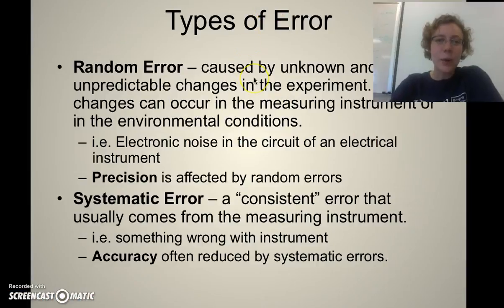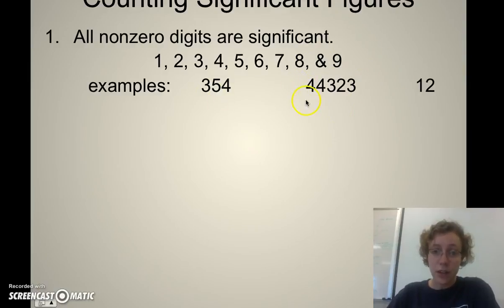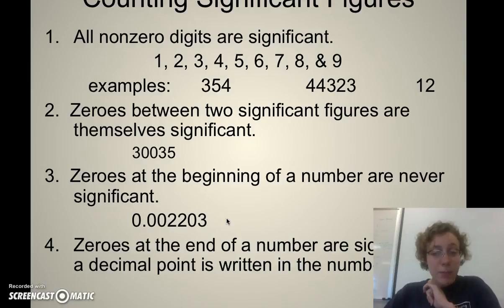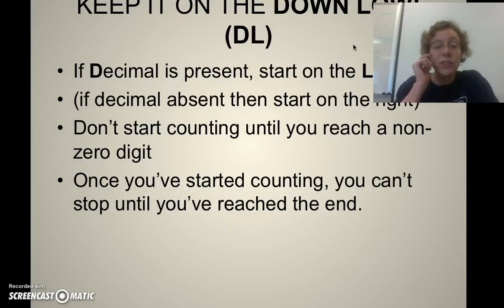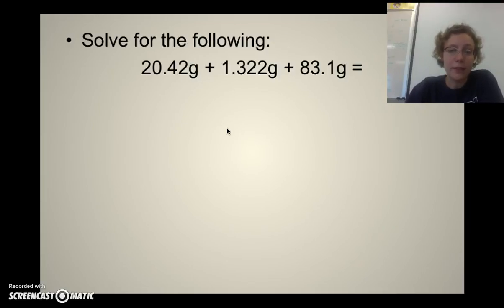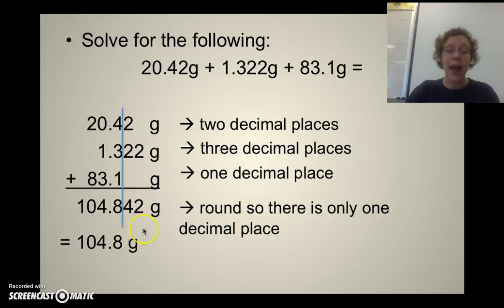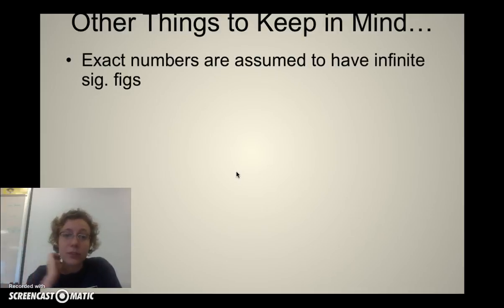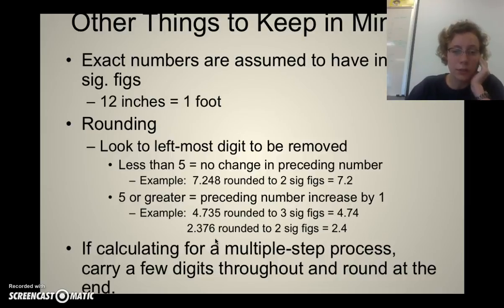CRHS McIrvin 1.5 Part 2 Sig Figs